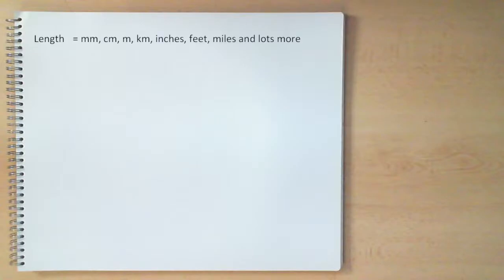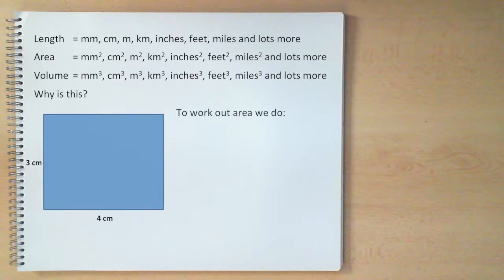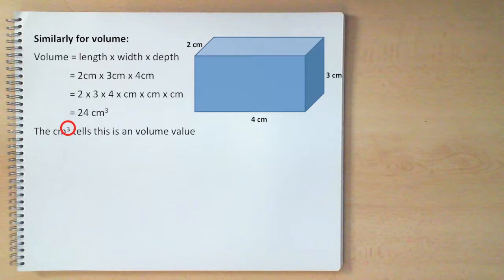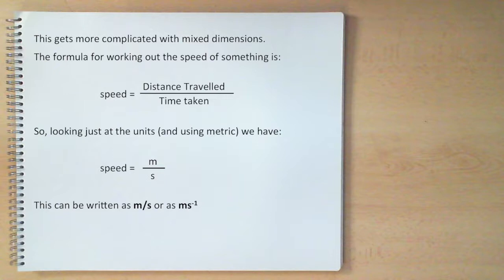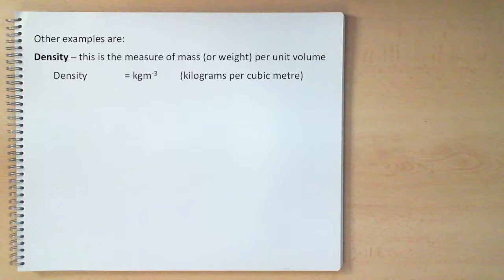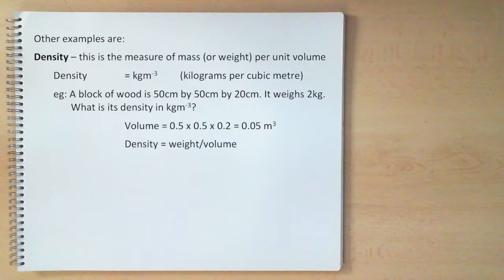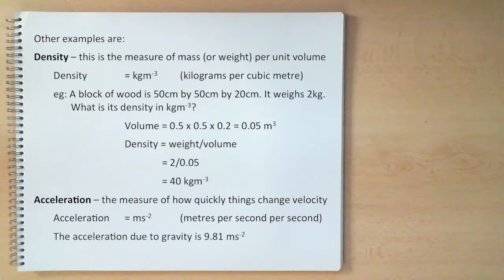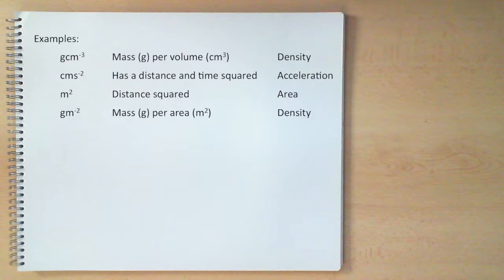INM 143 HarderMeasure 3 UnderstandingDimensions